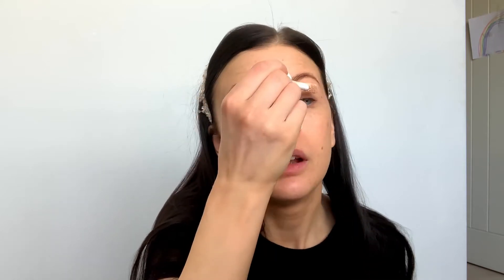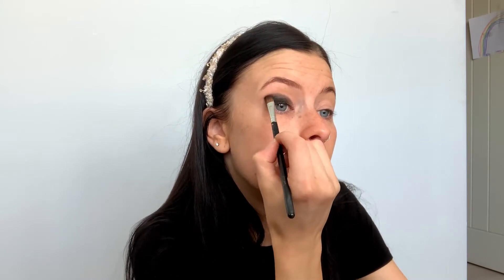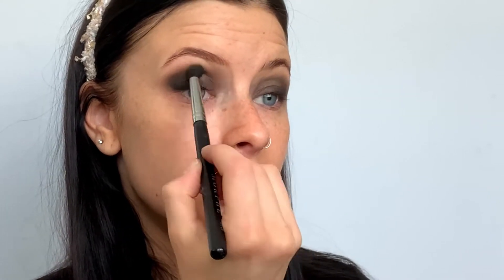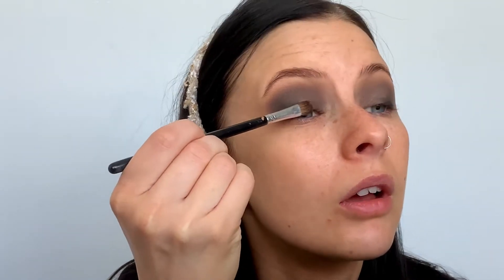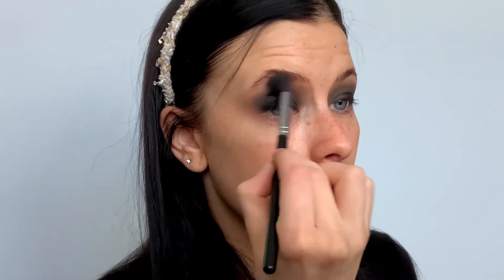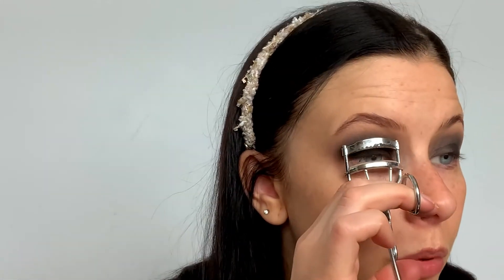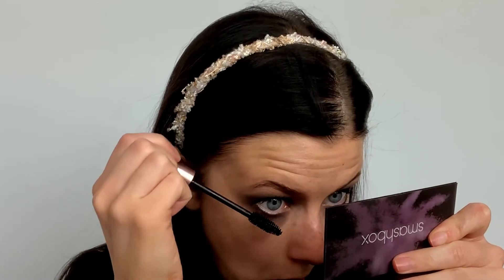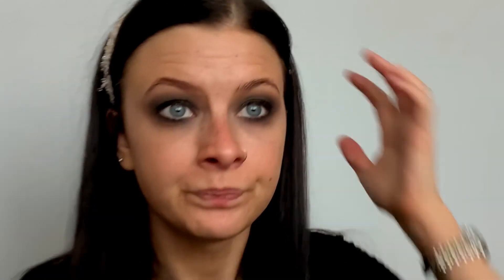Smokey Eyes | Makeup with Nadine